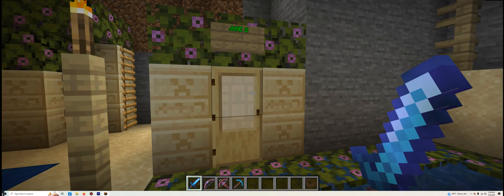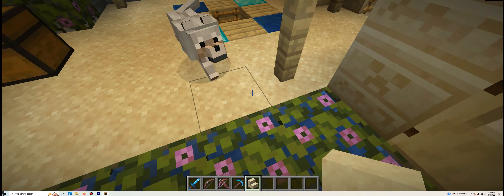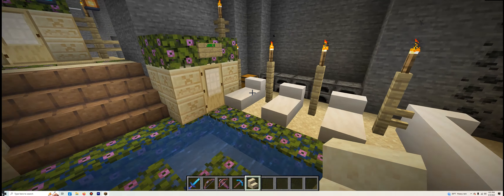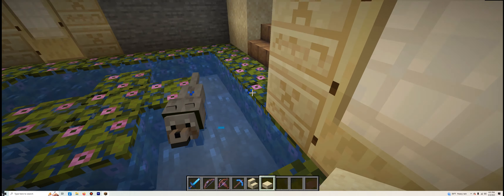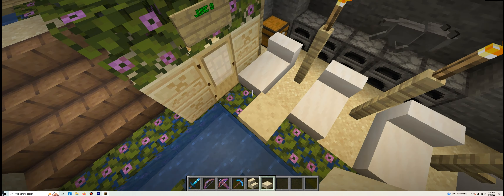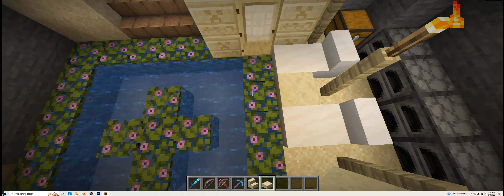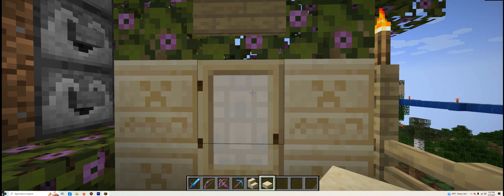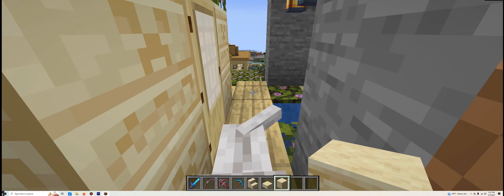Lego's Island Summer 2023 Items 2, 3 & 4! :D June 4,2023!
NEXT Episode: June 7!